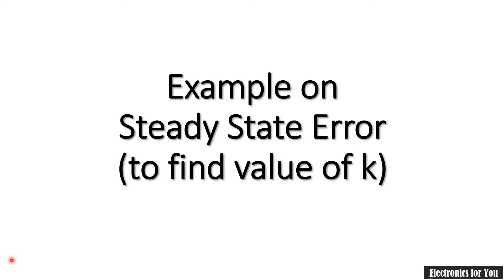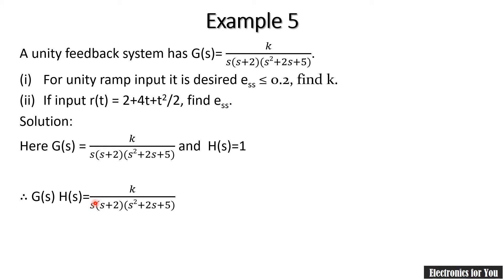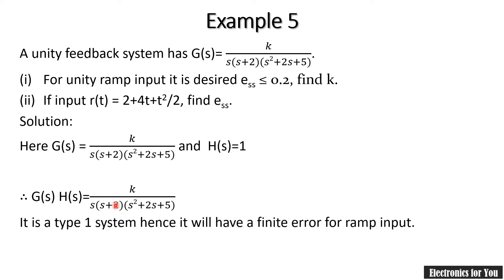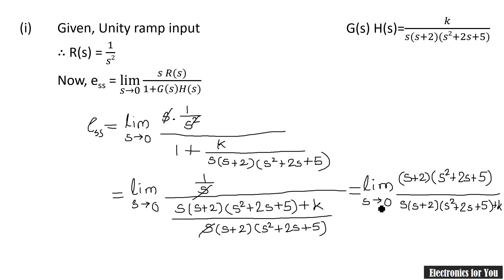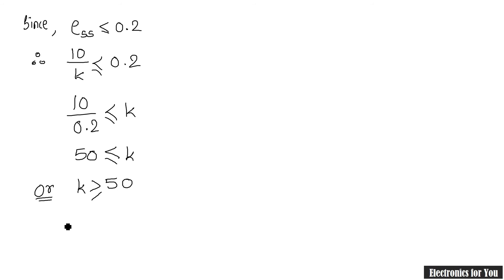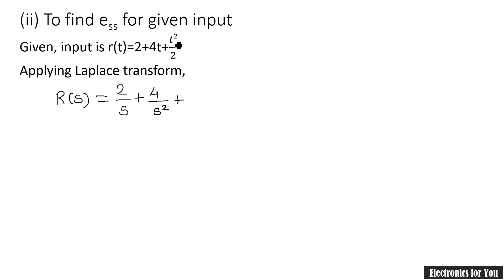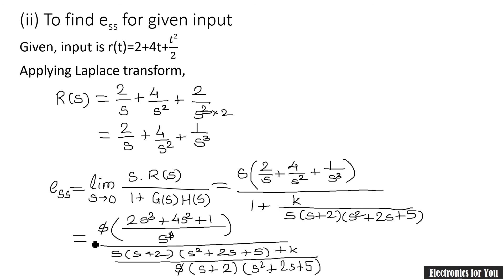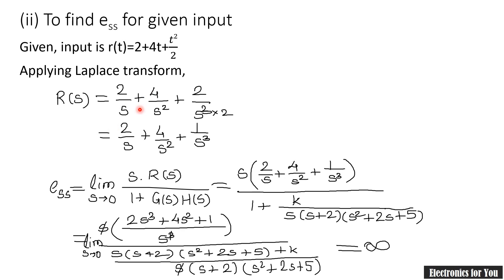Problems on Steady State Error and to find value of K | Example #5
About this video:
After watching this video, you can find Type of system, All Static error coefficients and steady state error, range of constant k.

Some more examples:
Example 1 and 2 Hindi
Example 1 and 2 English